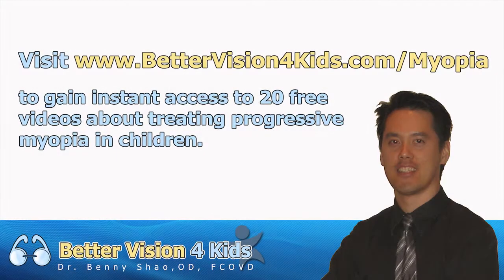San Jose Vision Therapy - Myopia Treatment in Children - Time to Treat Progressive Myopia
Dr. Benny Shao helps patients improve eyesight through vision therapy for myopia control. In this video he answers the question "How long does it take to treat worsening myopia?"